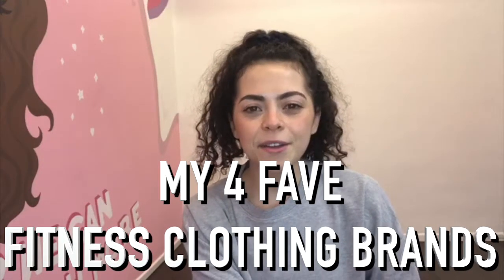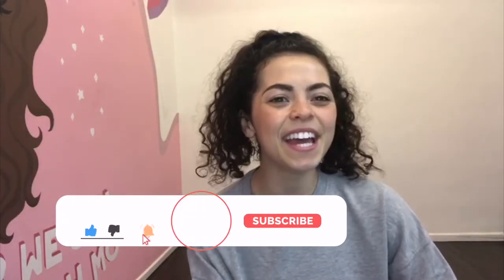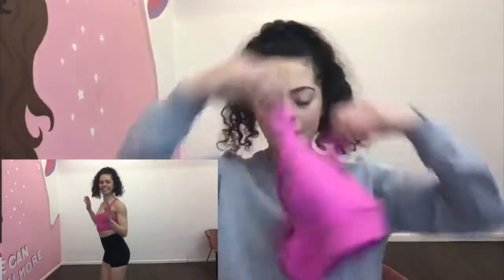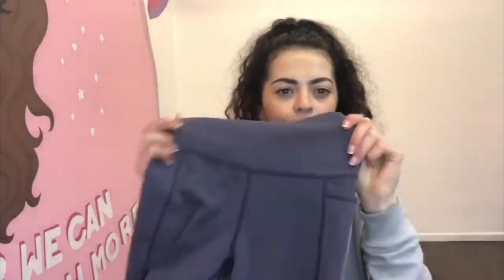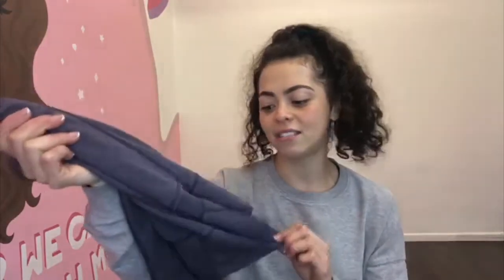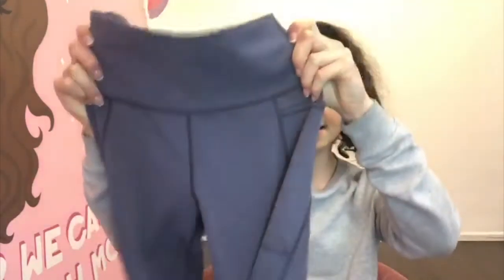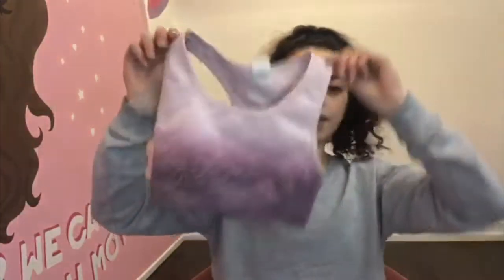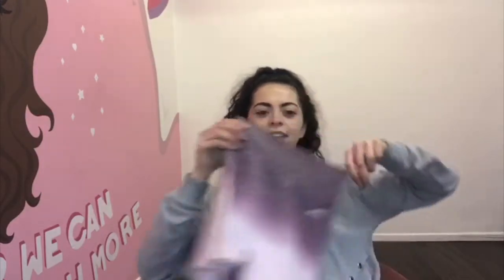MY 4 FAVE FITNESS CLOTHING BRANDS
Hey Team,

Today I share with you the fitness clothing brands I choose to invest in. I literally live in sportswear so the brands I use are quality brands. As promised I've added the links below and as tomorrow's black friday, you might even get some discount %!

G.X